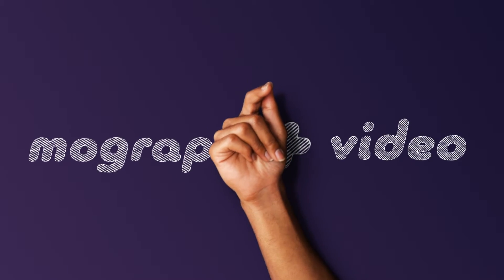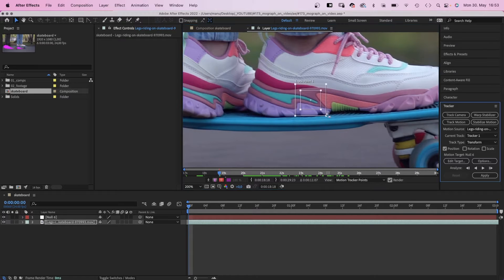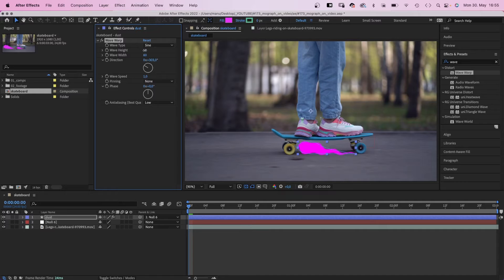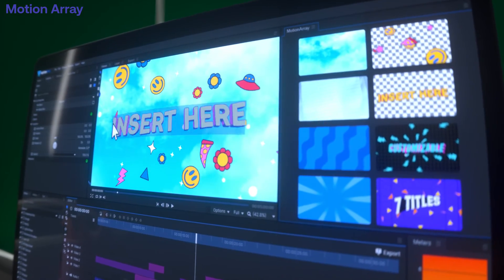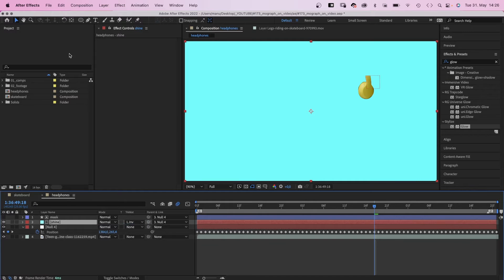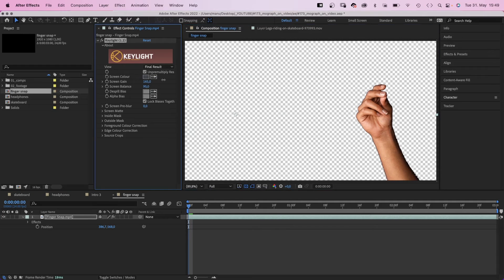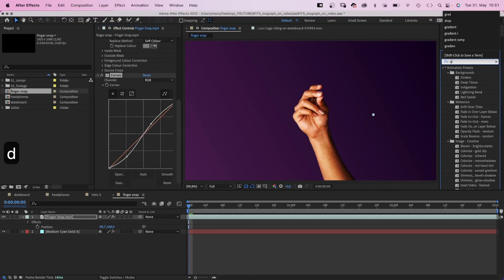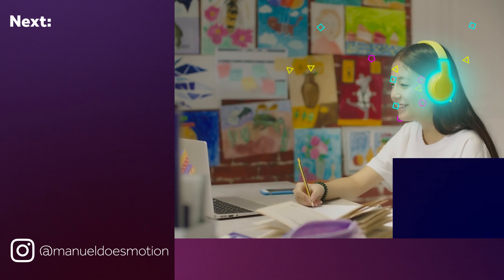Motion Graphics on Video | After Effects Tutorial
Everything you need to create stunning videos! ► Get a 50$ discount on your annual subscription through this link!

In this After Effects tutorial, I'll show you how to combine mograph and video.
It’s about adding a second layer for information which interacts with your video.
It’s about playing with that contrast between nice footage and bold graphics.
It’s about adding a story or a second narrative level.

Content:
0:00 Intro
0:32 Tracking motion in After Effects
1:40 Adding dust clouds
2:38 Before shooting your footage...
3:07 Everything you need to create stunning videos
3:29 Glowing headphones
5:07 Replacing a background
7:12 Outro

The video clips I use in this video:
and search for
Finger snap
Teen-girl-smiling-during-online-class
Legs-riding-on-skateboard